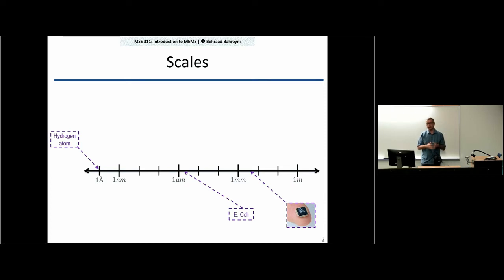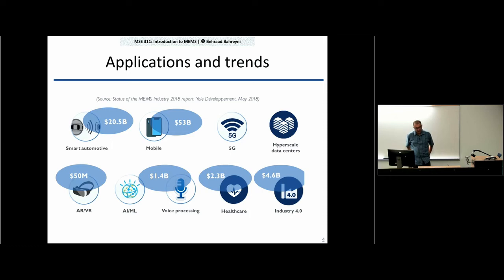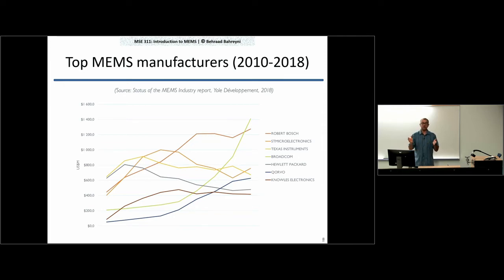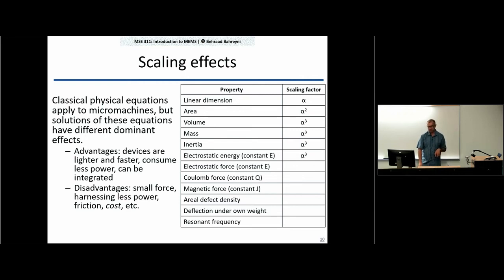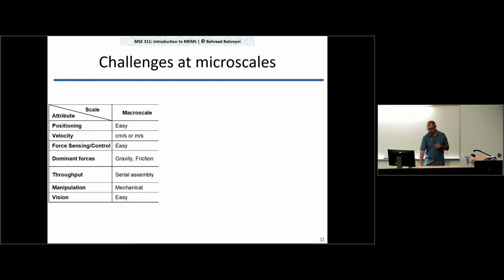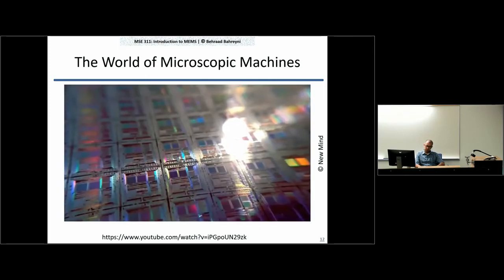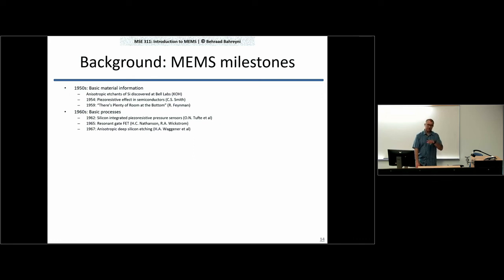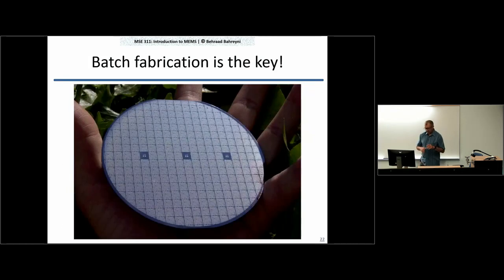Lecture 1a: Scaling